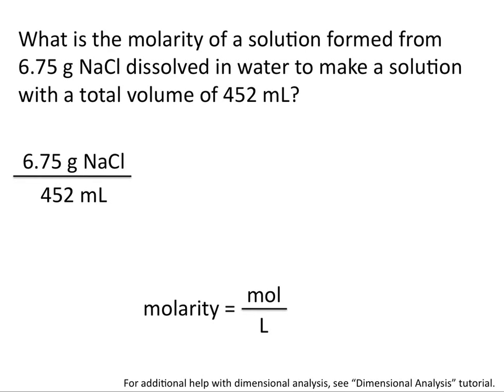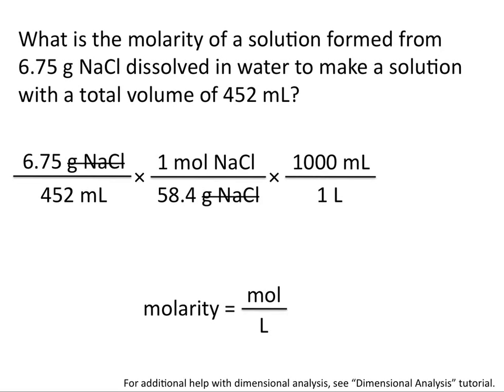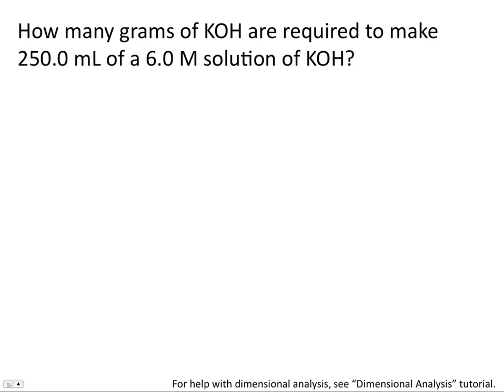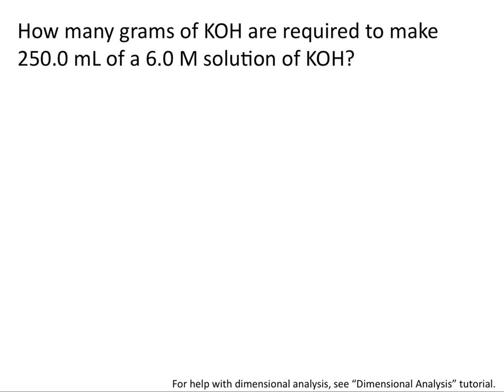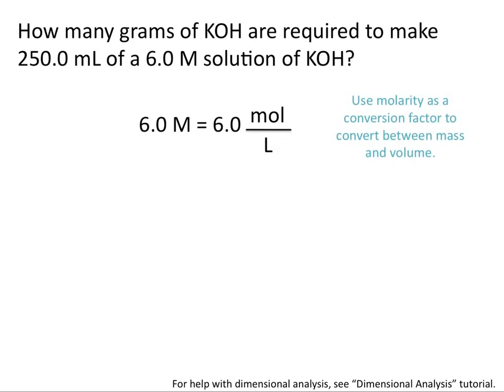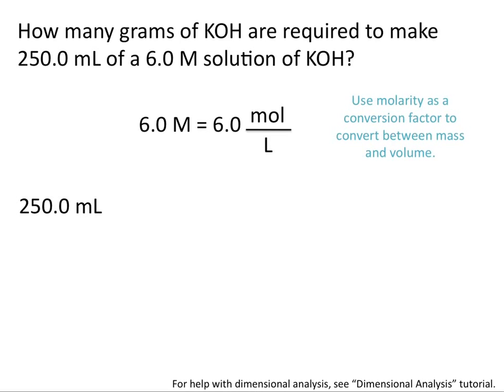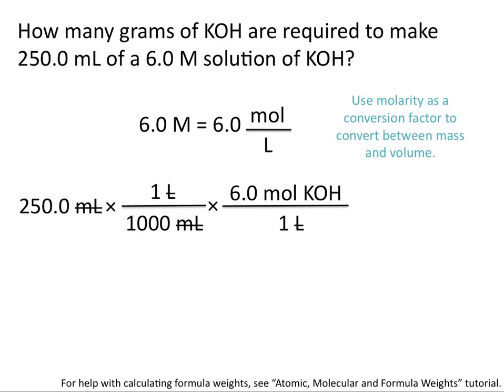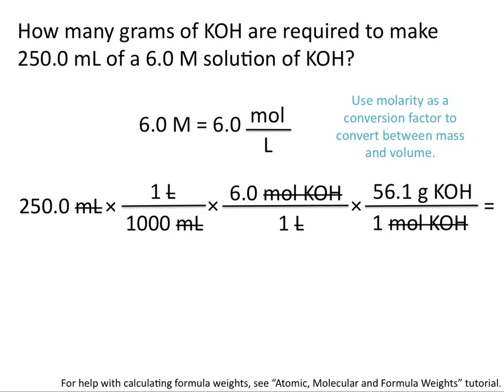Molarity - Chemistry Tutorial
Credits to Owner.
still unsure? leave your questions down in the comments below.